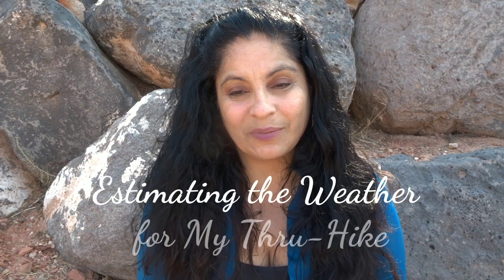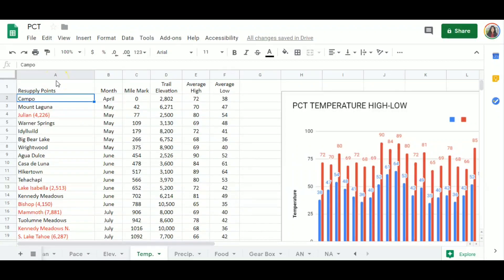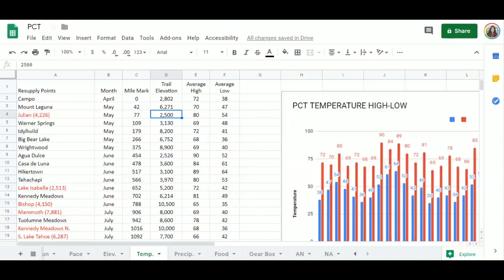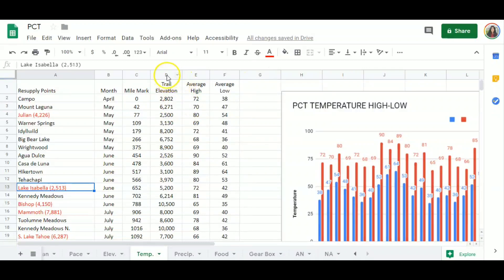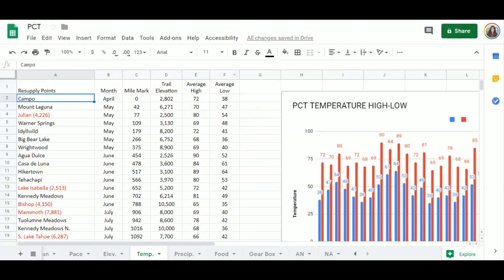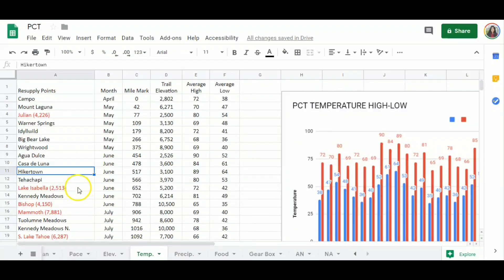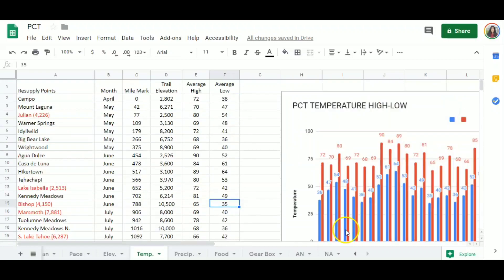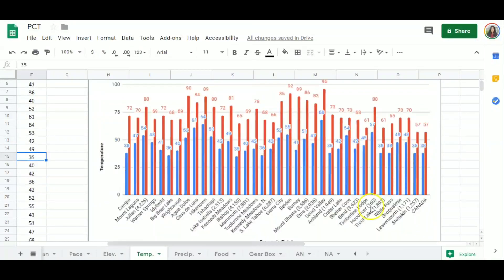PCT 2020: Estimating The Weather for My PCT Thru-Hike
In this video, I go over how I used collected average weather data to estimate the weather during my thru hike of the Pacific Crest Trail in 2020.

These numbers are not accurate and can have a big margin of error. However, it has helped me to have an idea on how the weather behaves during the months of April - September on different sections of the trail. It has also helped me make gear decisions and to adjust my pace during my thru-hike.

Below I have added the sources for where I  have gathered data for my sheets. I have also added the Google spreadsheet in case you want to download the spreadsheet and just change your numbers.

Estimating Hiking Pace (Make sure to watch this video first);